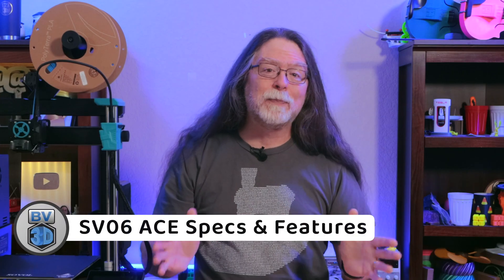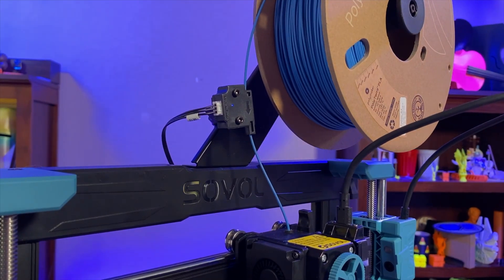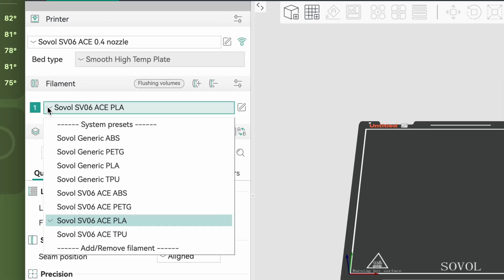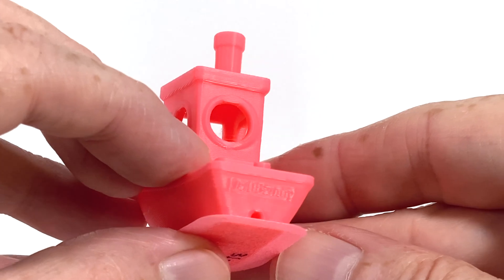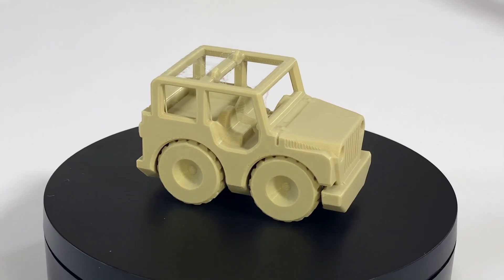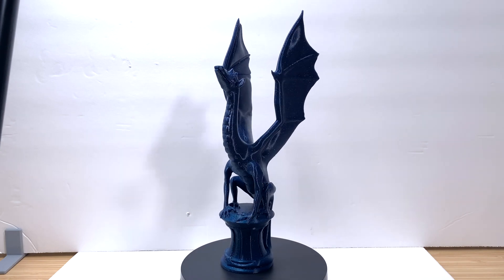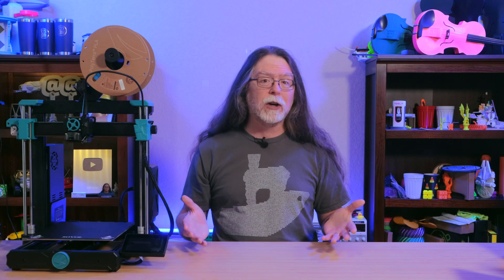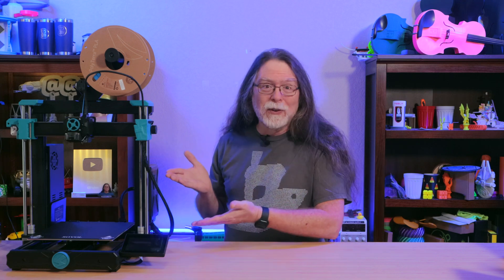Sovol SV06 ACE - First Look!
Today we're going to get a look at the Sovol SV06 ACE.

CHAPTERS
00:00 Opening
00:43 Specs & Features
03:59 The Slicer (OrcaSlicer)
05:53 Prints - 13-Minute Benchy
06:27 Prints - 31-minute Benchy
06:44 Prints - Cali-Cat
07:23 Prints - Cali-Dragon
07:53 Prints - Fixumdude Jeep
08:53 Prints - Woven Coasters
09:44 Prints - Aria the Dragon
10:27 Things I Don't Like
12:32 Things I Like
13:39 Suggestions for Improvement
14:15 Wrapping Up